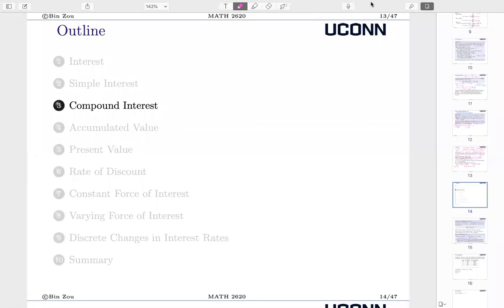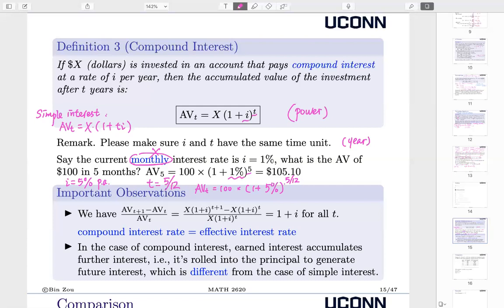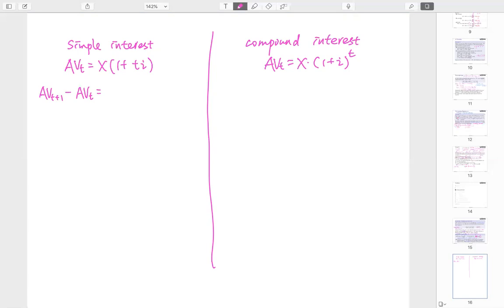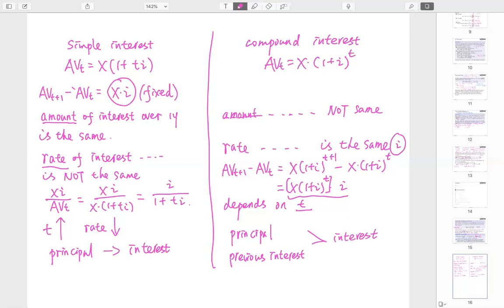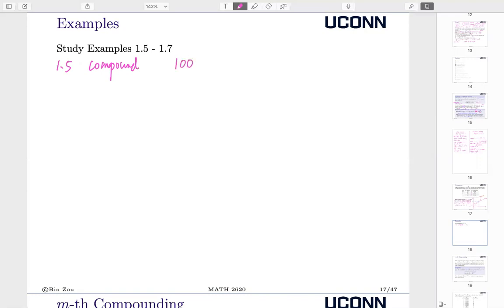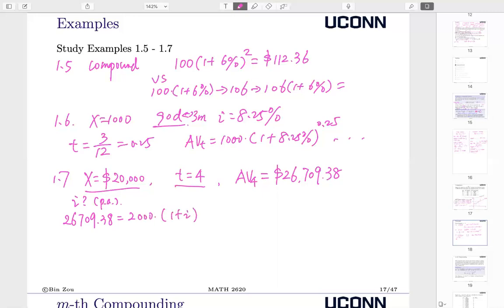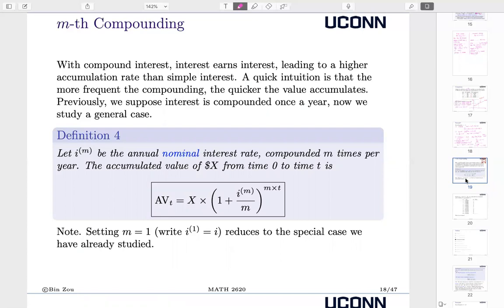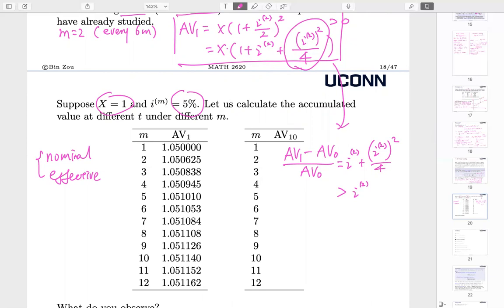[MATH 2620 Financial Mathematics] Lecture 3: Ch1.3 Compound Interest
Lecture 3: 1.3 Compound Interest of Chapter 1 Interest Rates